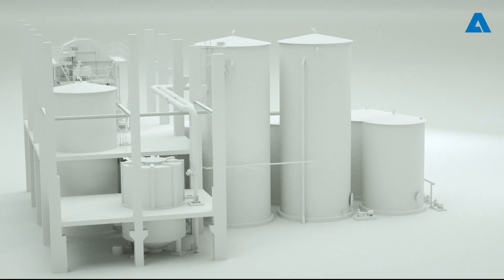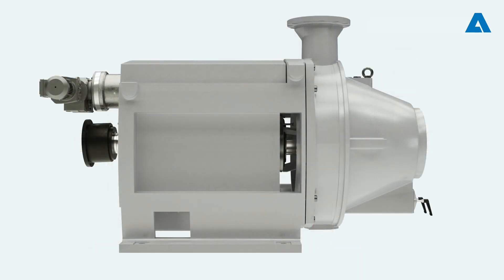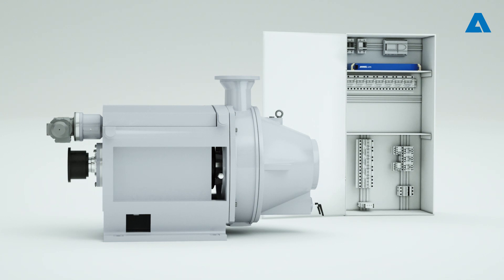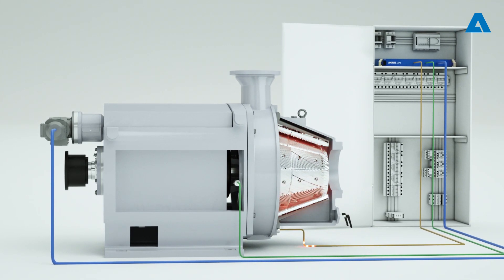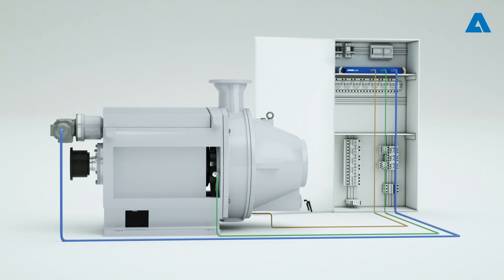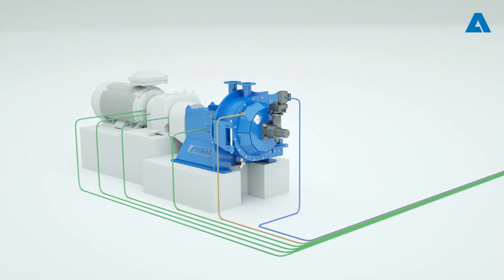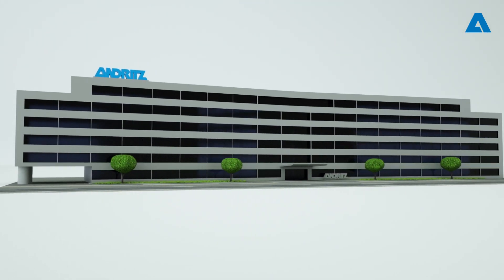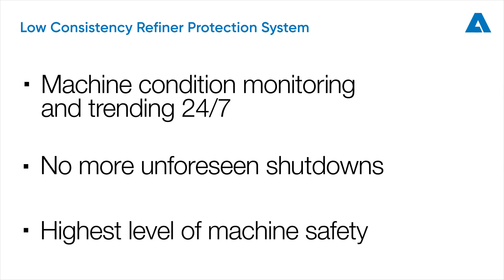ANDRITZ PULP&PAPER - LCPS (english)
The ANDRITZ LCPS, Low consistency refiner protection system, secures the refiner against heavy plate clashes and sudden bearing failures. This system replaces manual equipment vibration measurements and monitores the refiner condition 24 hours a day. It prolongs plate lifetime and increases allover machine safety. With one system up to 4 refiner or other stock preparation equipment can be monitored.